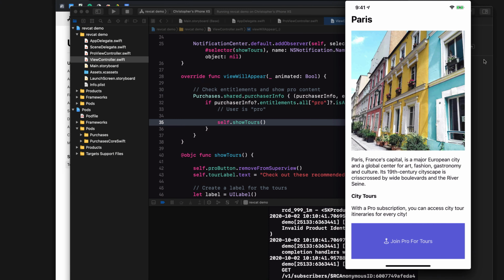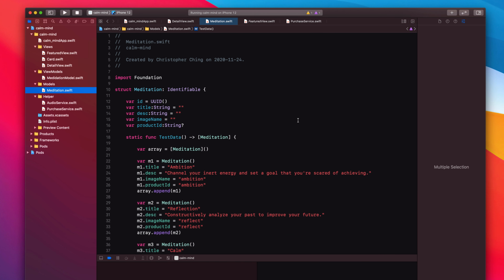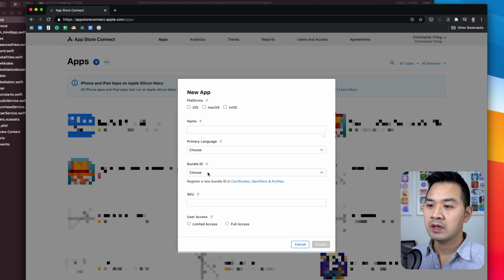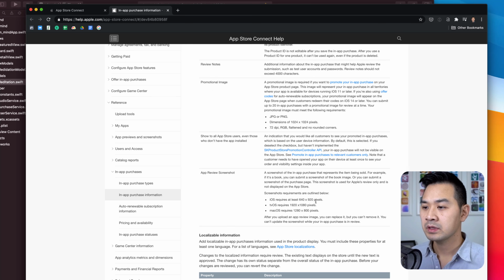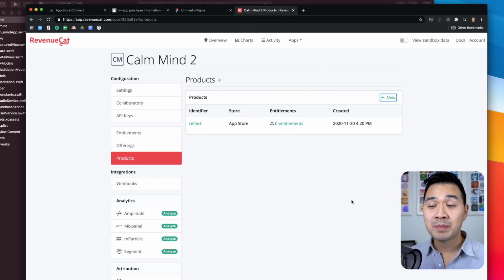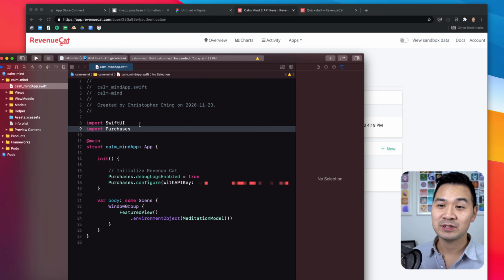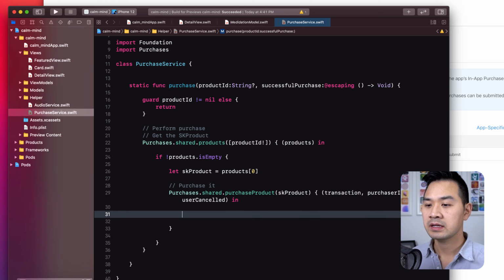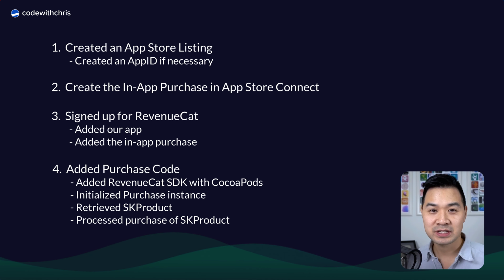Add In App Purchases in 4 Easy Steps with RevenueCat (SwiftUI / iOS)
RevenueCat makes it easy to add in app purchases to your SwiftUI app!

Hey CodeCrew, this is a SwiftUI series where i’ll be teaching you how to monetize your app with in-app purchases!
You’ll learn how to:
- Process one time purchases
- Add subscriptions to your app
- Programmatically present different offers to your users
- Analyze and make sense of your stats so you can make decisions

I built a meditation app demo to use for these 4 lessons.

Note: You'll need a paid Apple Developer Account in order to implement and test In App Purchases.

⏱ Time Stamps ⏱
00:00 Intro
01:04 Outline
01:54 Demo Walkthrough
07:09 Create the App Store Listing
11:07 Create the in-app purchase in App Store Connect
15:55 Add the RevenueCat SDK with Cocoapods
24:45 Processing the IAP
28:50 Testing in-app purchases on an iOS device
31:30 Recap
32:10 Conclusion

About CodeWithChris

Hi I’m Chris! I’m dedicated to teaching fundamentals about how to make an app. This is important if you’re trying to land an iOS job, be a freelancer, increase or start a business with an app idea. On the site, you'll find a ton of free resources and tutorials to aid you on your journey to learn iOS development. Many people have successfully picked up Swift 5, Xcode 12 and app development from my course and materials!